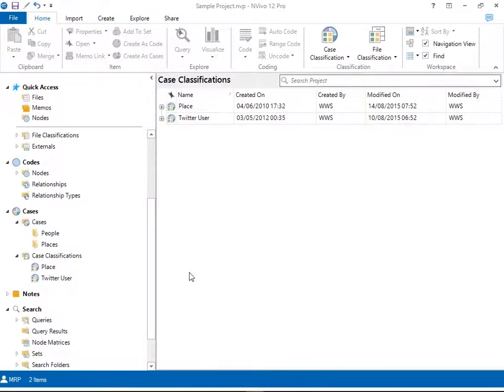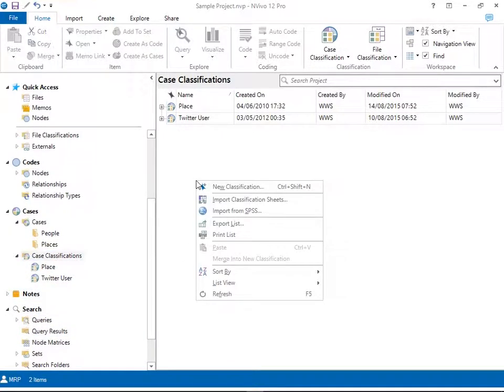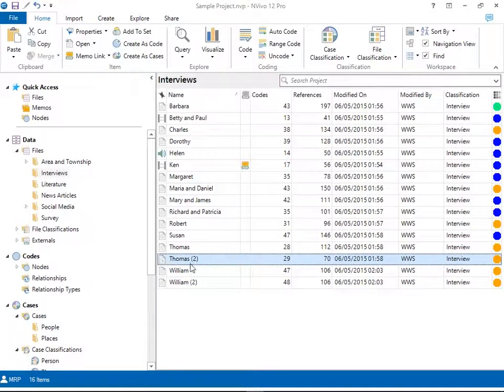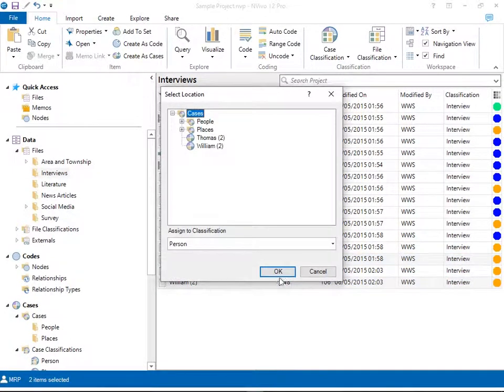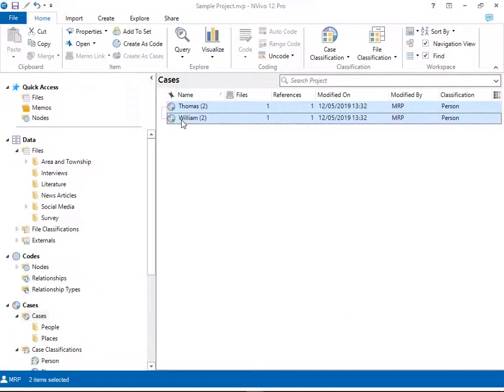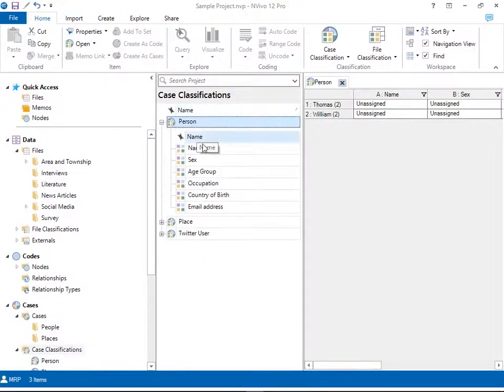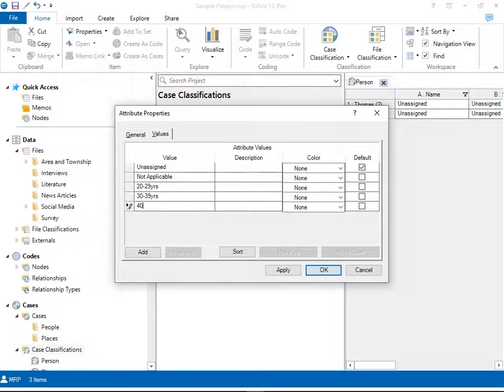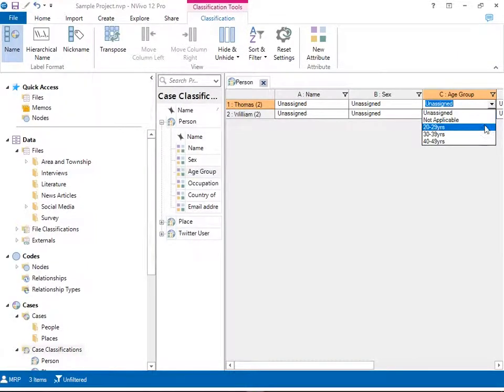21 Classifications (to tag your data with demographic info. to search subsets of your sample)